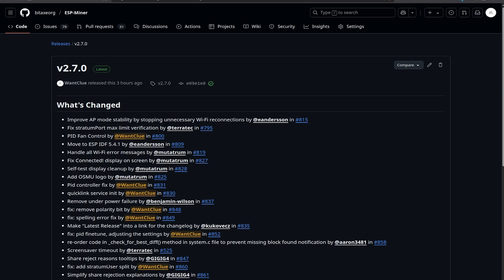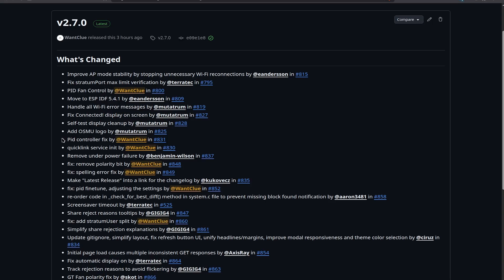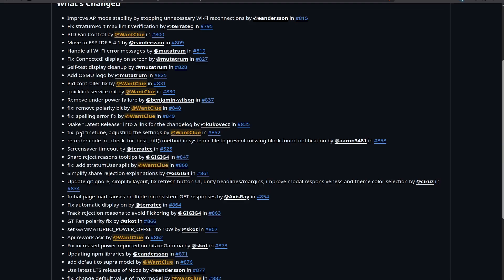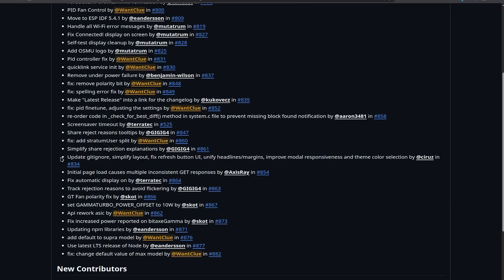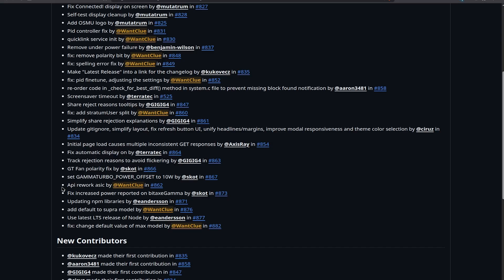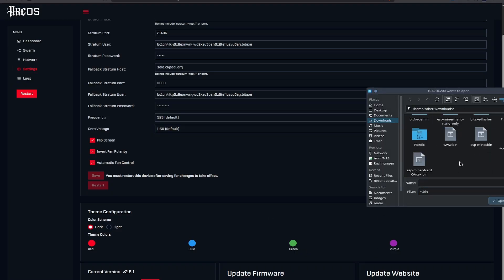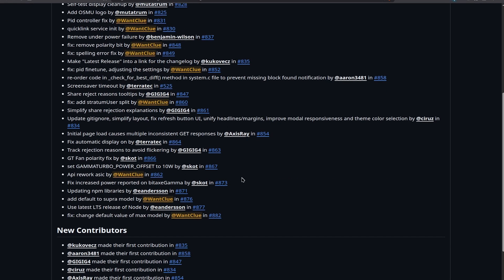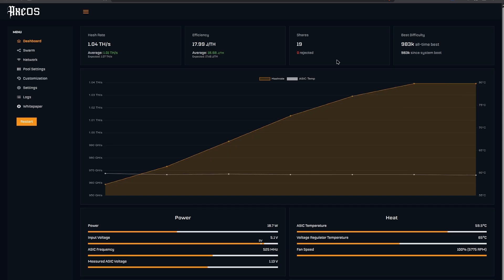⚡Bitaxe Update⚡ Version 2.7.0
Purchase a Bitaxe:
Like my work?